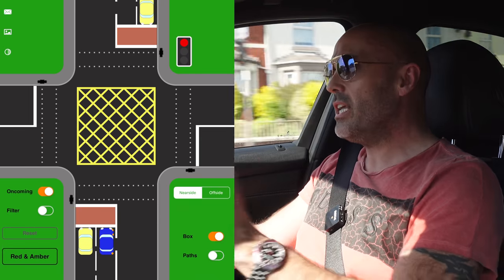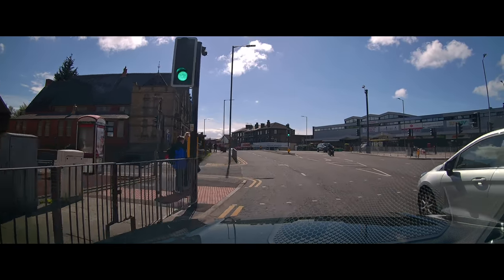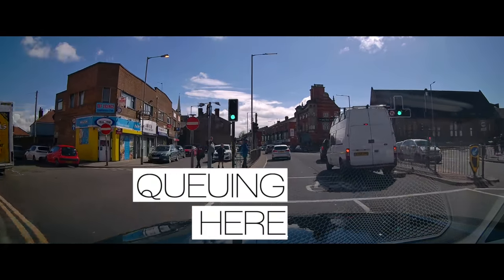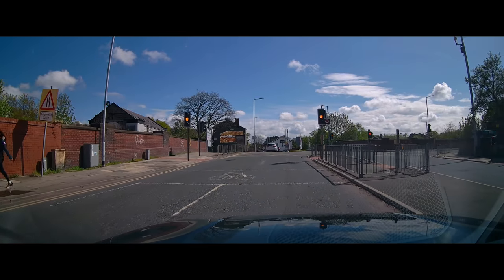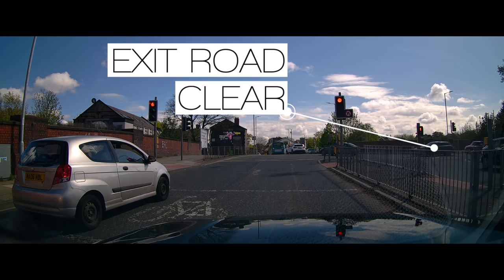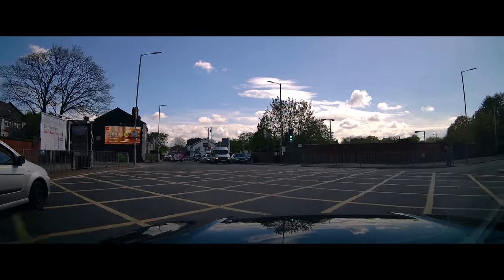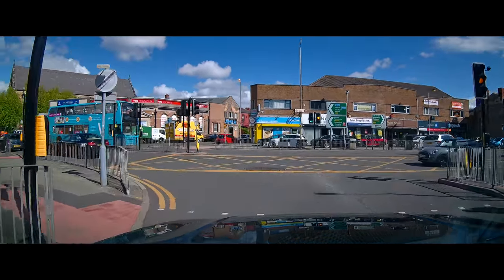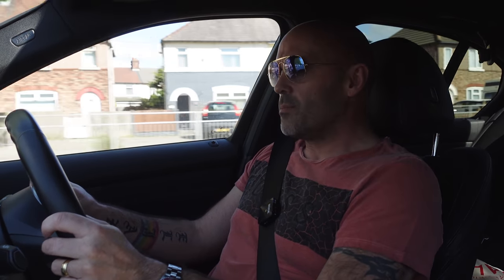Can You Wait in a Yellow Box?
After some of my recent videos I've realised some of my viewers are a little confused about the rules of a yellow box junction. In this video I try and clear up any confusion.